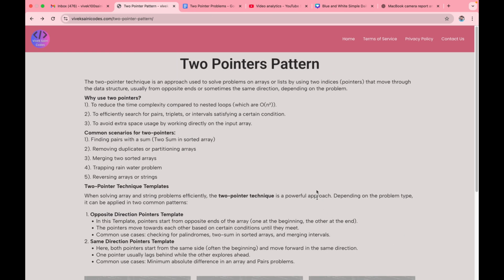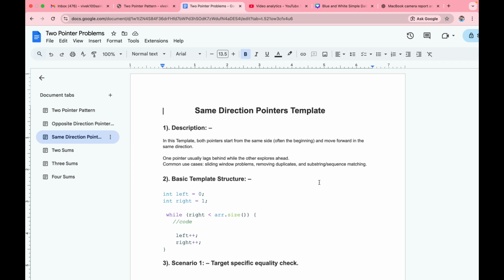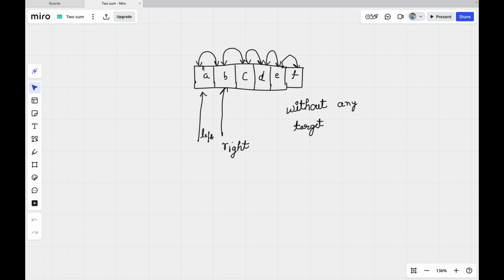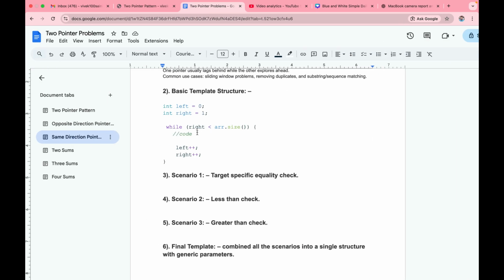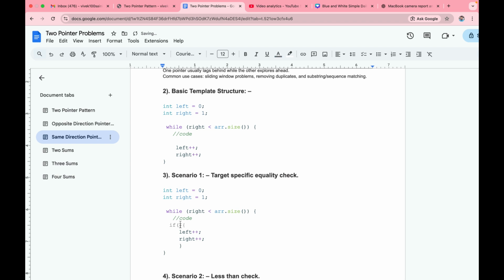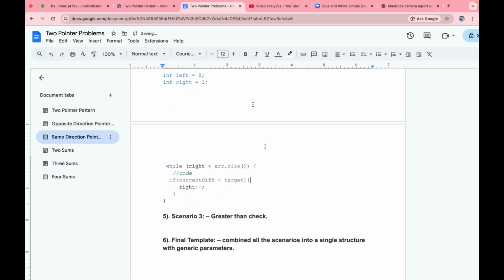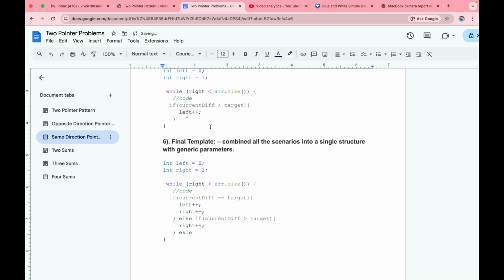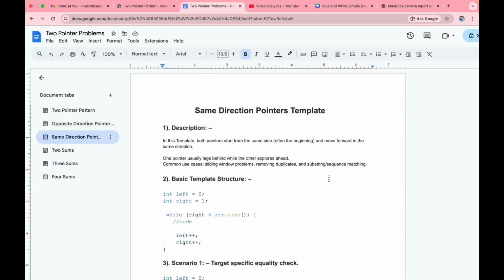Same Direction Pointers Template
Master the Same Direction Pointer Template — a powerful variation of the Two Pointer Technique that every programmer must know for coding interviews and competitive programming.

In this video, we’ll dive into the logic behind same direction pointers, where:
One pointer starts at the beginning of the array/string
The other pointer starts at the end
Both move towards each other until they meet
This simple yet effective pattern helps solve problems in O(n) time with minimal extra space.

Problems you can solve with Opposite Direction Pointers:
Minimum Absolute Difference in an Array
Pairs

By the end of this video, you’ll know when and how to apply this template to write clean, optimized, and interview-ready solutions.